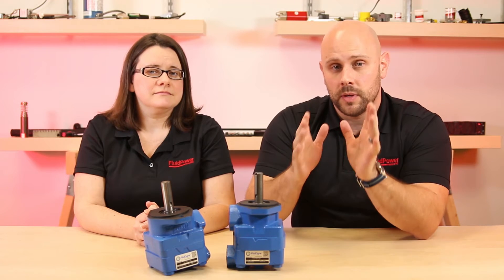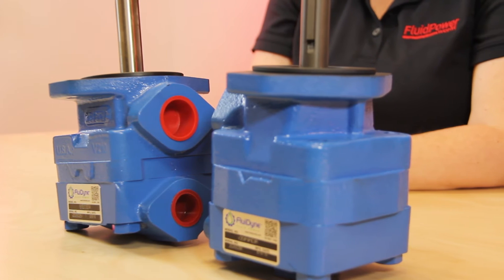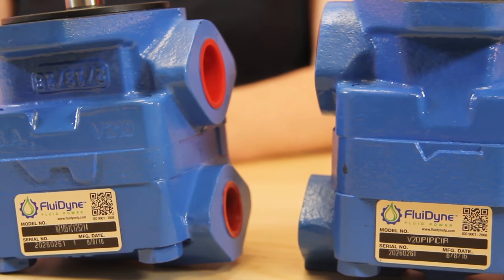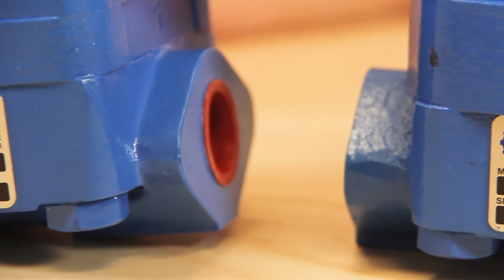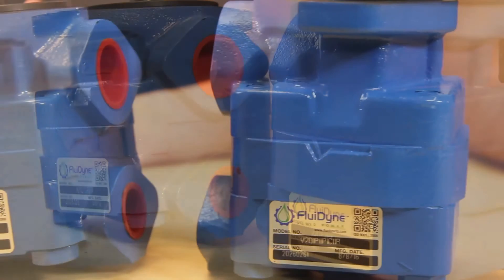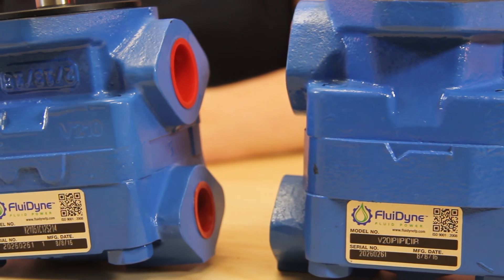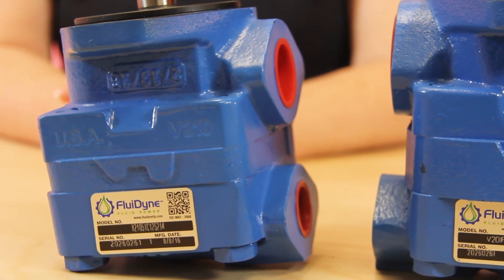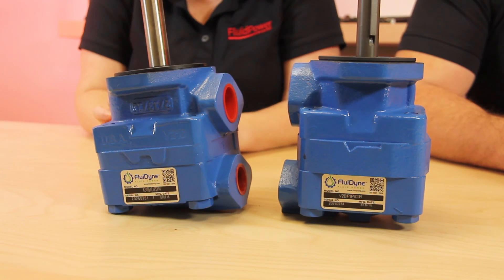Hydraulic vane pumps from FluiDyne Fluid Power provide robust service in a compact design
In our latest Fluid Power World Product Spotlight, Mary Gannon, Managing Editor of and Mike Santora, Associate Editor, highlight compact and robust hydraulic vane pumps from FluiDyne —  V200 and V20. The V200 is a flange-mounted pump with dual-shaft bearings and a double-lipped shaft seal. It can come with Buna and Viton seals. These drop-in replacements are rated for up to 2,000 psi and 1,800 rpm. The more versatile single-vane V20 pump is designed for both standard and special applications, including Caterpillar pumps. They are available in industrial versions, with single and double units.